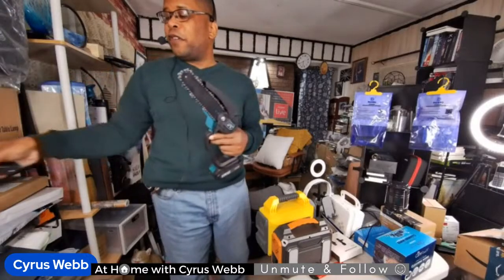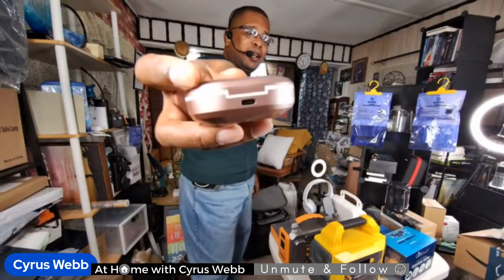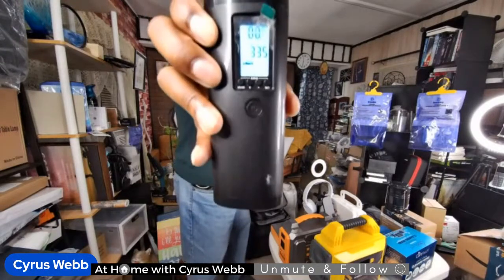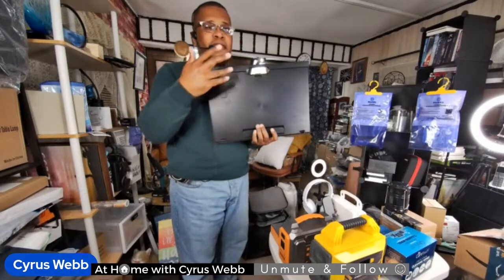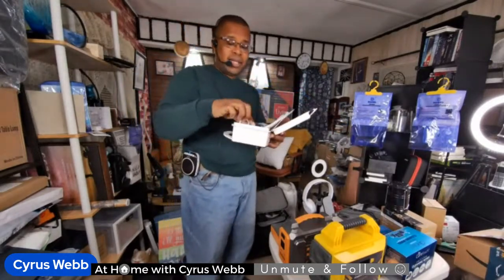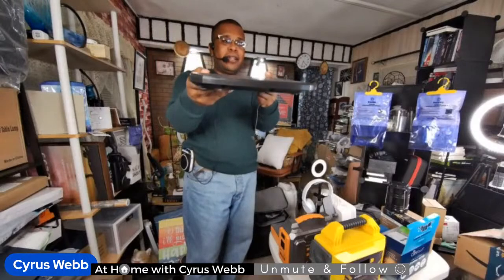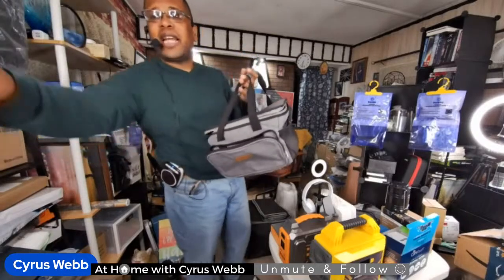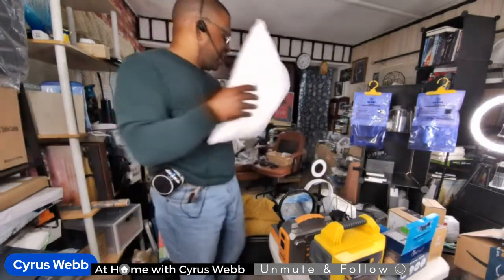Welcome to DailyDeals with Cyrus Webb on Amazon LIVE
Media Personality and Amazon Influencer Cyrus Webb shares daily deals for the weekend. and follow to stay updated.